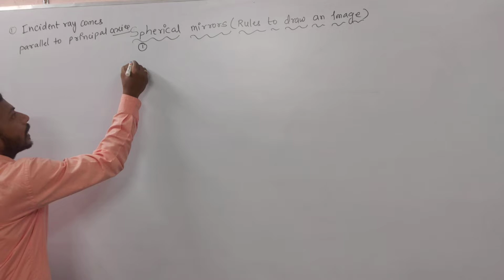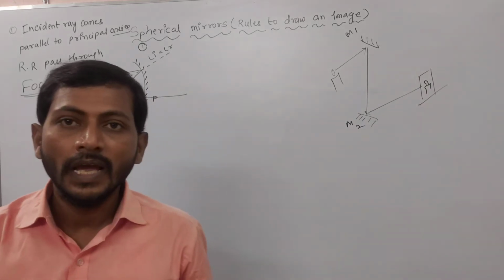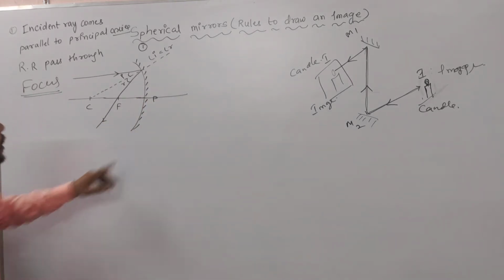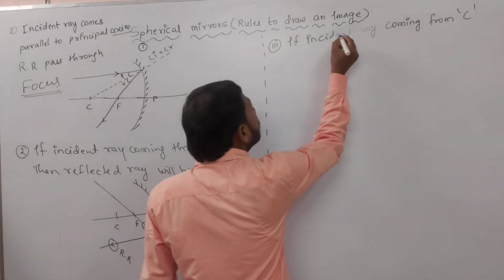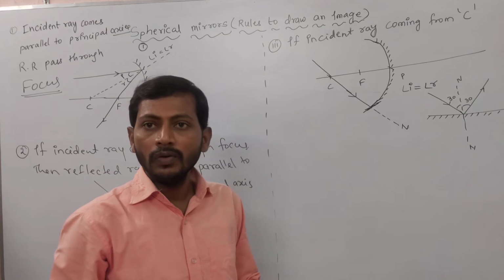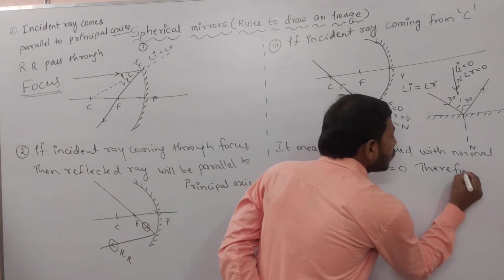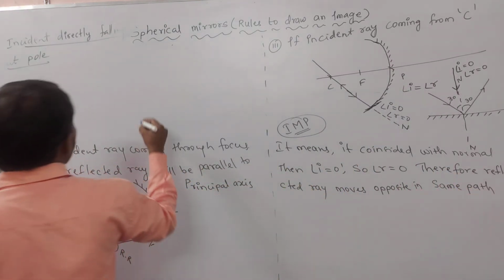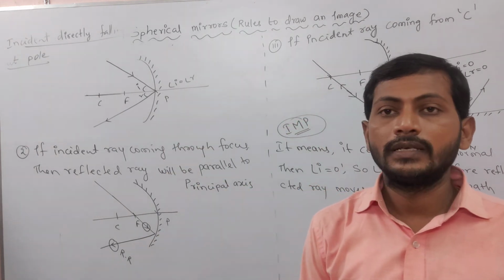Class10 Physics||Reflection Of Light-5|Rules To Draw an Image Formed By A Spherical Mirror By Bala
Here we discussed rules to to draw an image formed by spherical Mirrors.
Telangana board chapter 1 reflection of light at surfaces
CBSE board ,NEET, IIT foundation

For Class 12  Regular and NEET,IIT
(Full subject concepts with genaral life examples in easy language)
 Notes(Handwritten), Please contact on